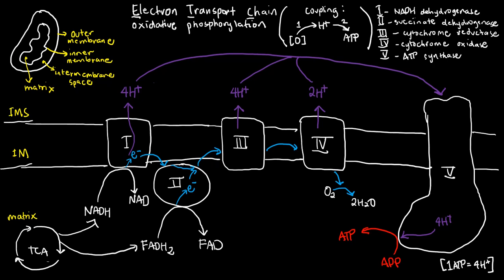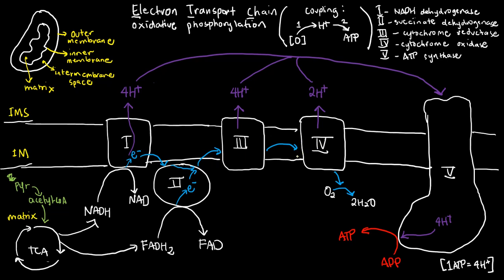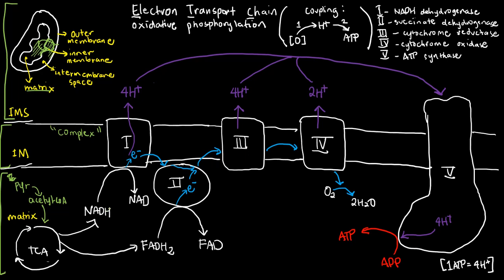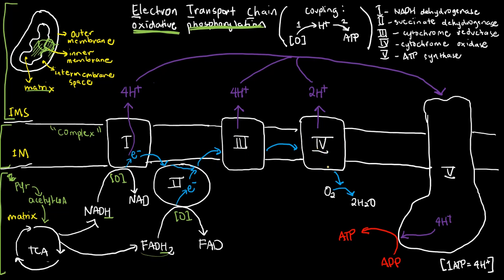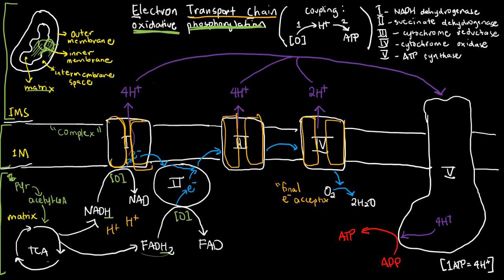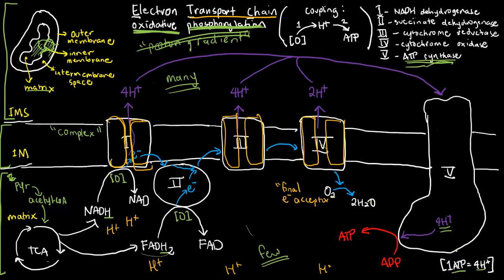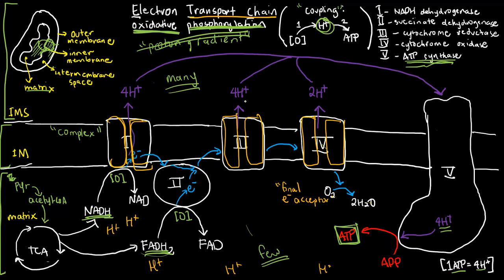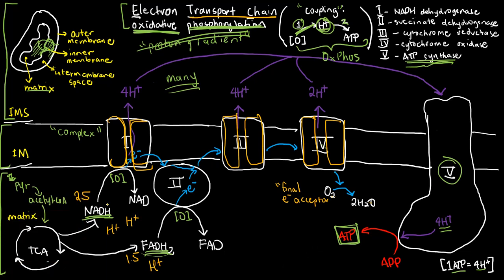BIOCHEM 44 - Electron Transport Chain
The correlation of the electron transport chain with oxidative phosphorylation and cell respiration as a whole, with derivation of the ATP equivalents for reduced co-factors is covered here.